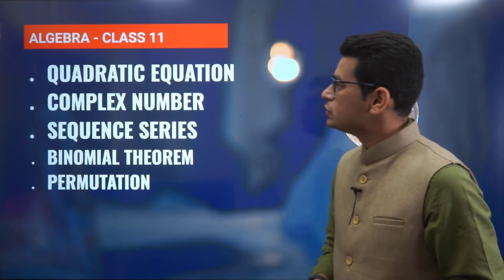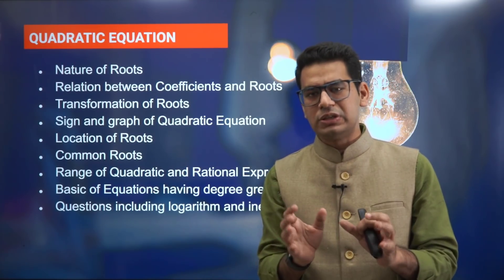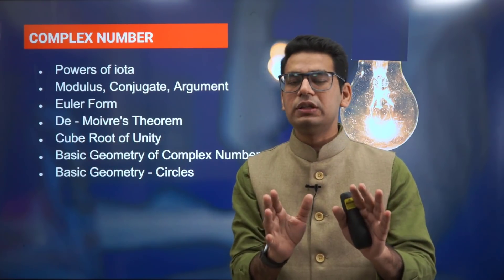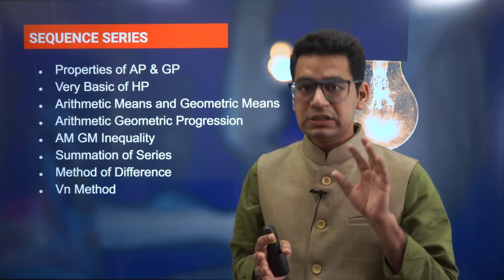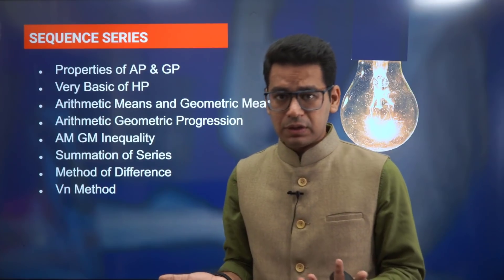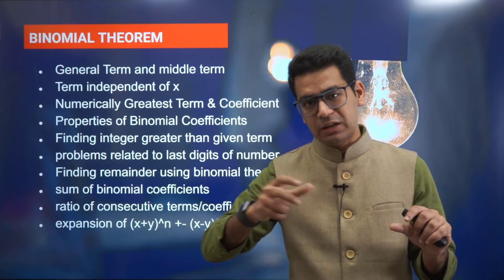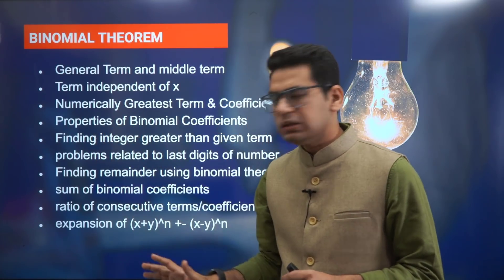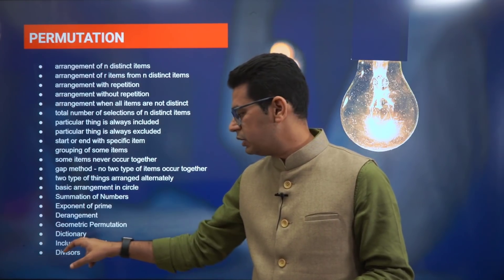🚀 IIT JEE Main 2021 | Exact Syllabus for Quadratic | Complex | Binomial | Permutation | MathonGo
Now you are better equipped to get a better rank at IIT JEE Main 2021. Most important topics that are asked repetitively at JEE Main are mentioned in the video. Note them down and practice accordingly.